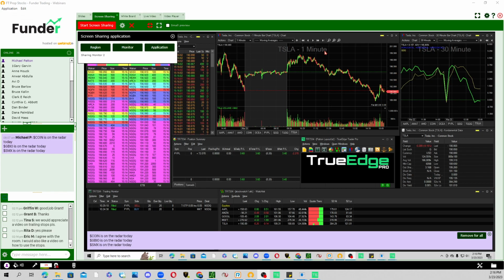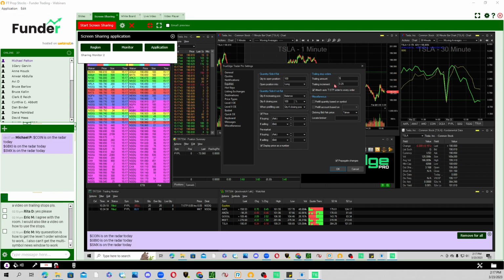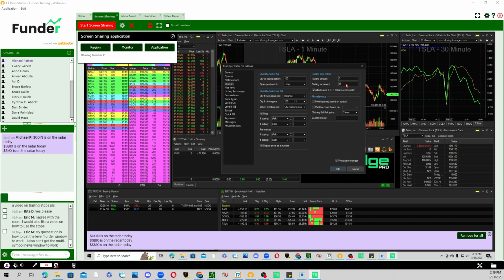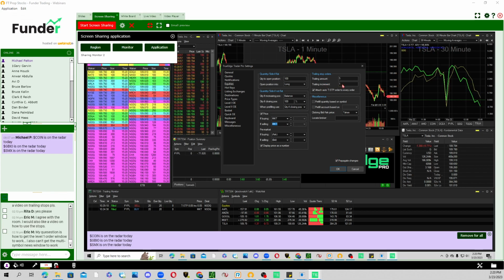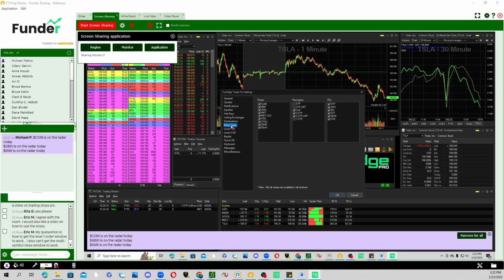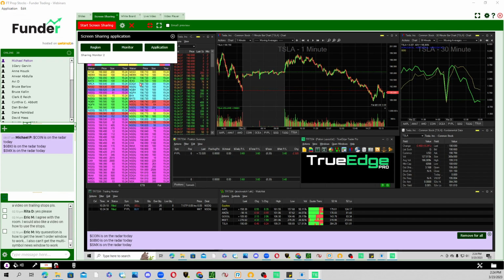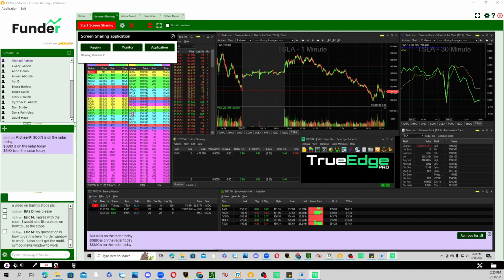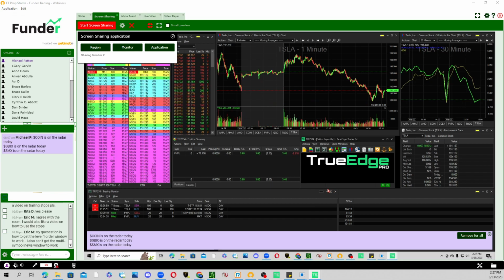Trailing Stops: PLEASE SEE THE REVISED VIDEO LINK IN THE DESCRIPTION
This video has an error that blocks the screen and has been corrected in the revised video